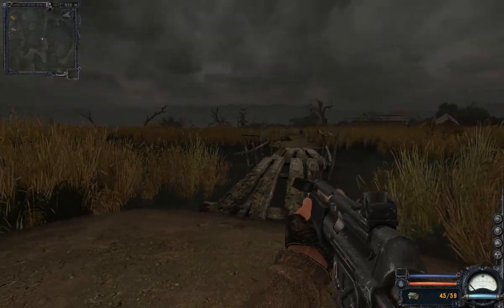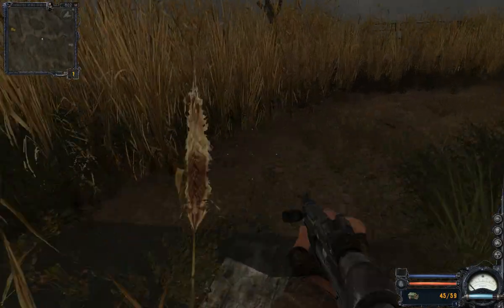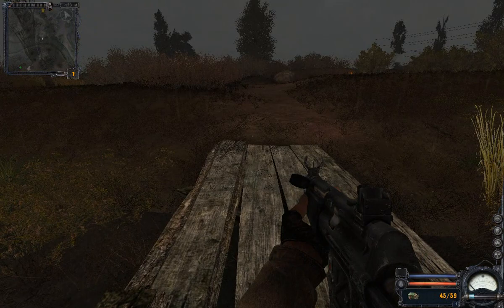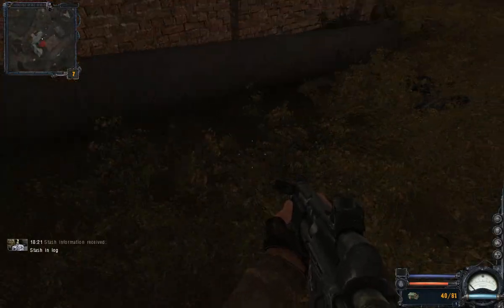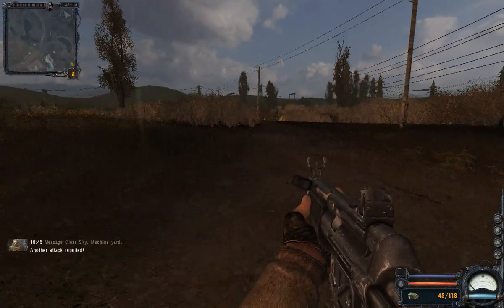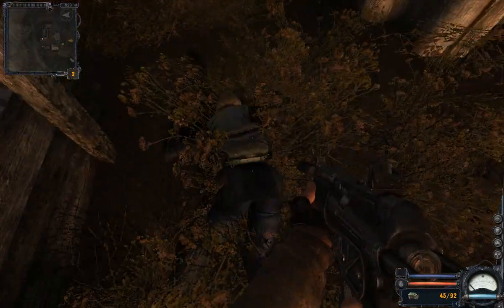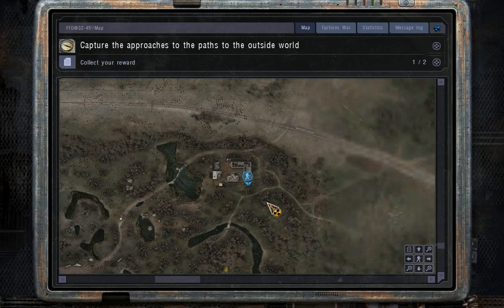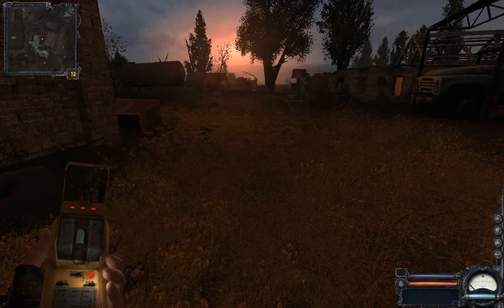Let's Play STALKER-CS-C-M - 05 - Crushing the Renegades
In this episode, we attack the Renegades' main base and hunt for them further. Though, to be honest, Clear Sky are doing quite well on their own in this conflict...